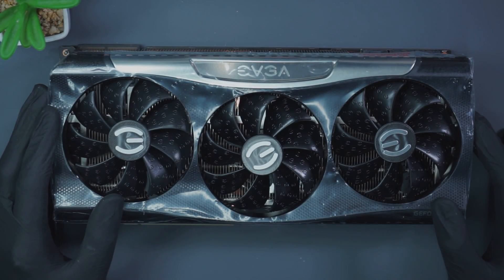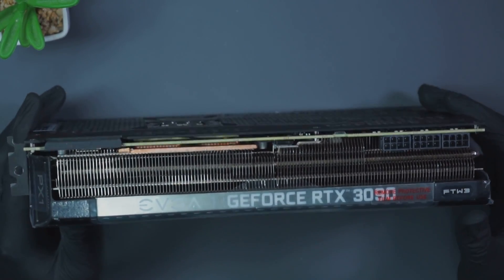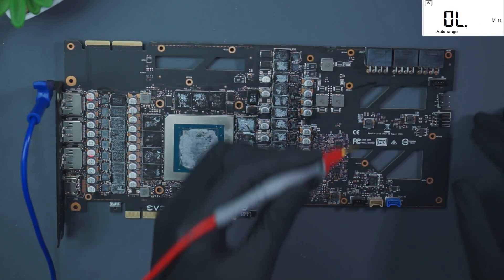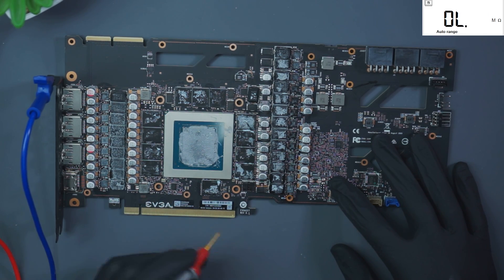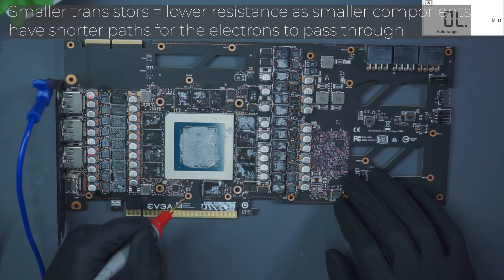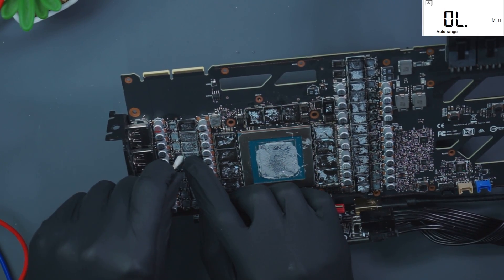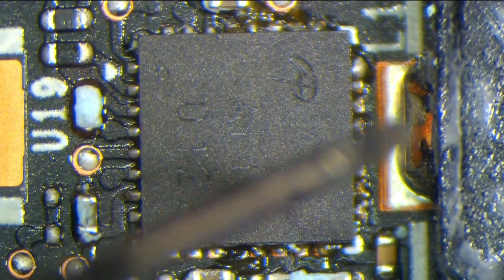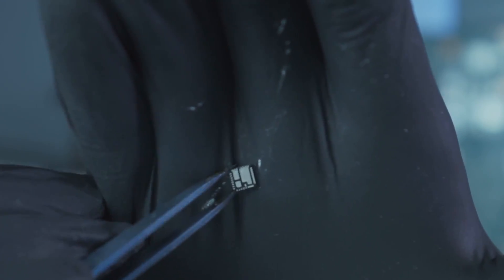EVGA RTX 3090 Not Powering On Repair | Joshi Repair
Water-cooled EVGA RTX 3090 Blown DrMOS Repair

Here we show how a faulty DrMOS (power stage) is made apparent using a thermal camera and replaced with a new one. Thankfully this was one of the cleaner swaps. You'll find a lot of the time these DrMOS or even MOSFETS can get so hot that they fuse some of the layers of the PCB, which is another story for another day.

Intro was done by a lovely customer of ours. Details will be added to all descriptions once they get back to us on what forms of contact they'd like to put up here!